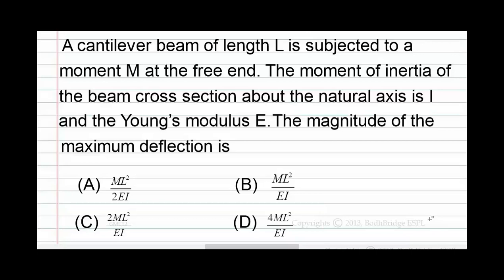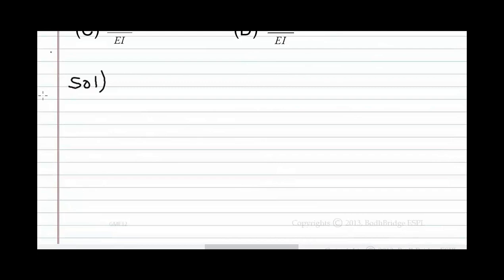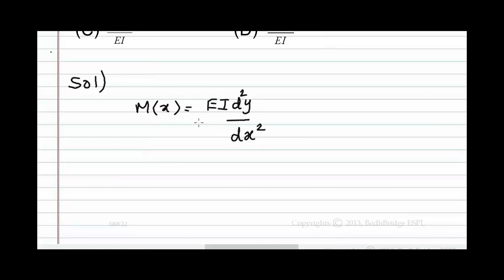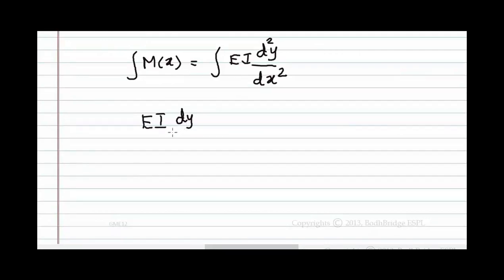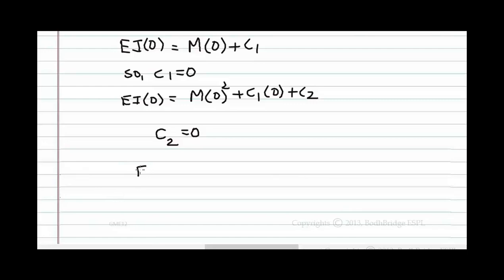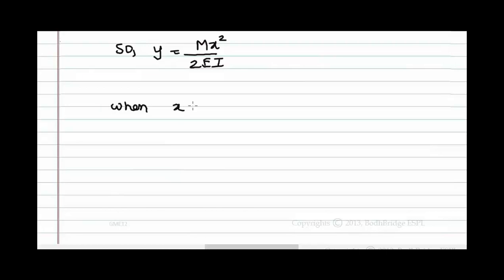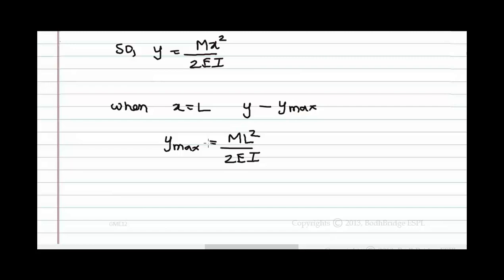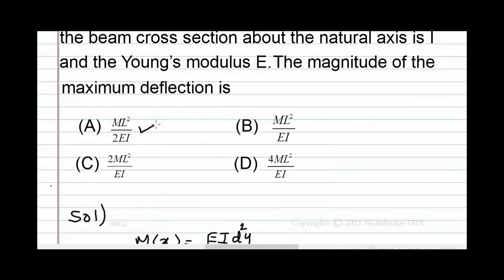GATE MECHANICAL 2018:Strength of Materials 2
strength of materials ppt

 We provide live classes and online classes for the subjects given below:

1.  Spoken English
2.  Vedic Maths
3.  Reasoning (Verbal & Non-Verbal).
4.  Communication Skills
6.  Quantitative Aptitude.
7.  Verbal Ability
8.  Personality Development.
9.  Interview Facing Techniques & Skills
10 .Resume Building
11. Time Management
12. IBPS
13. IIT JEE
14. Functional Grammar.
15. Placement Preparation.
16. Gate